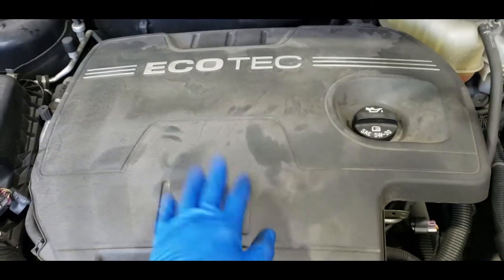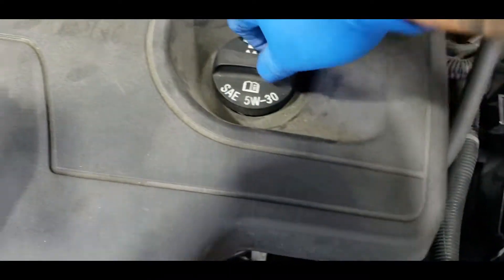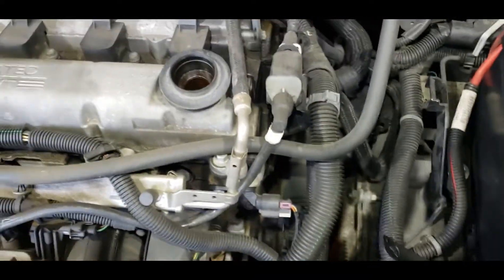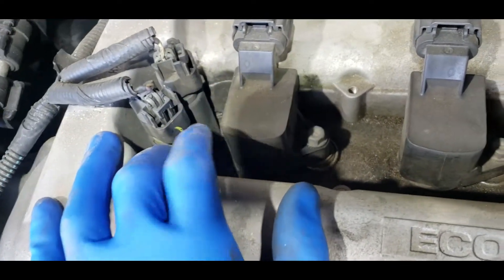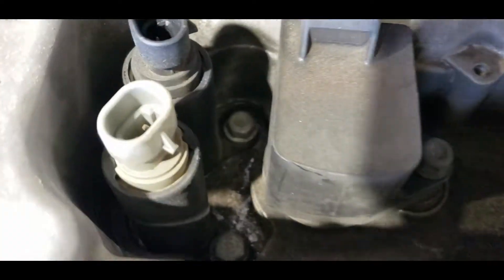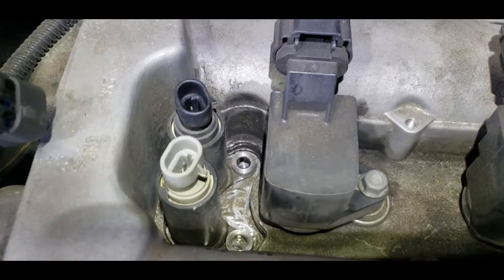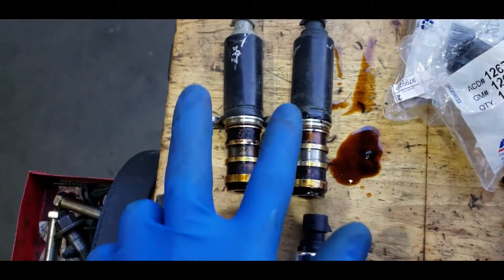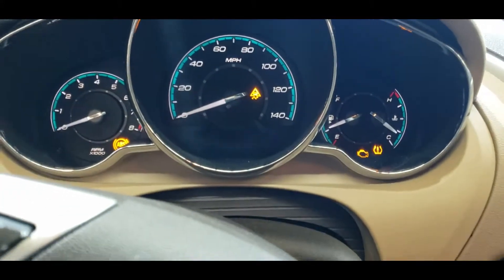Chevy Ecotec Cam Position Solenoid Valves P0010 P0011 P0013 P0014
Today we are replacing the Intake and Exhaust Camshaft Position Solenoid Vales on a 2009 Chevy Malibu 2.4 Ecotec. The vehicle had code P0014 Exhaust Cam Position Solenoid Valve, but we always replace both